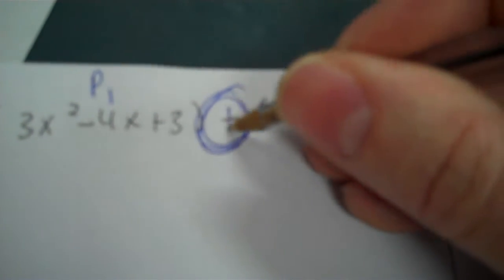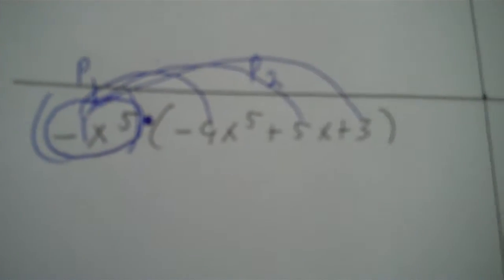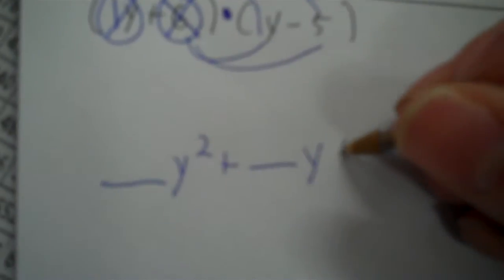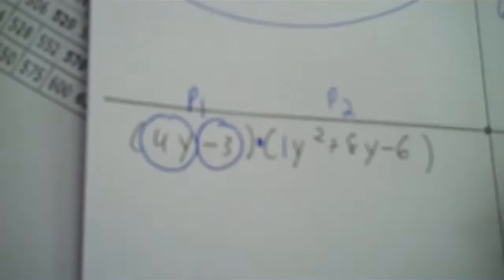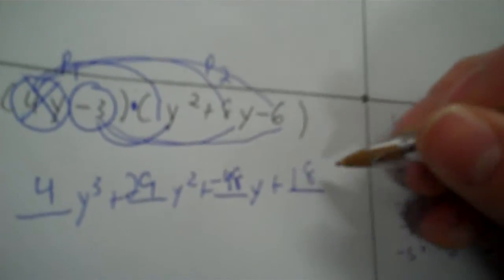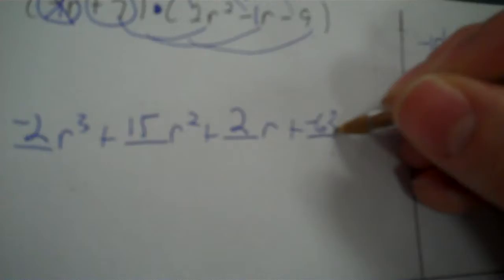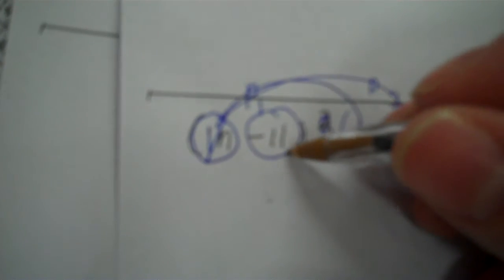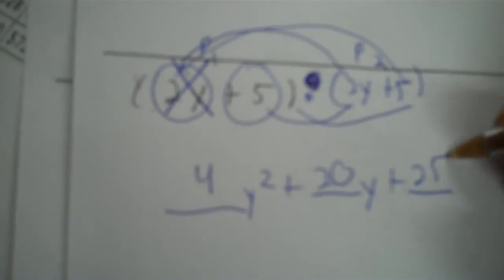EA 9 14 1